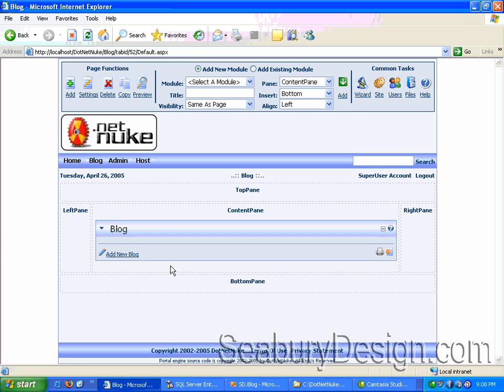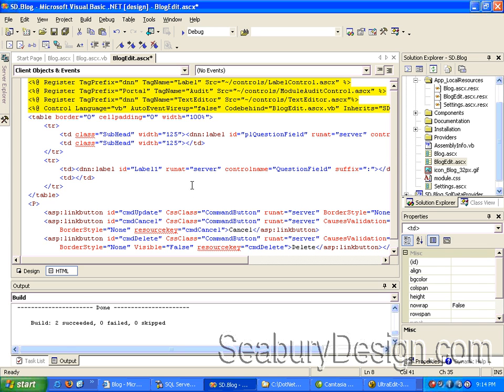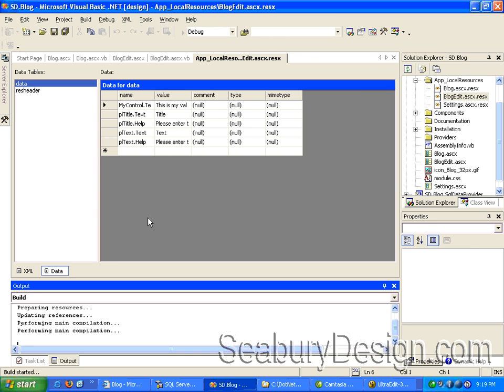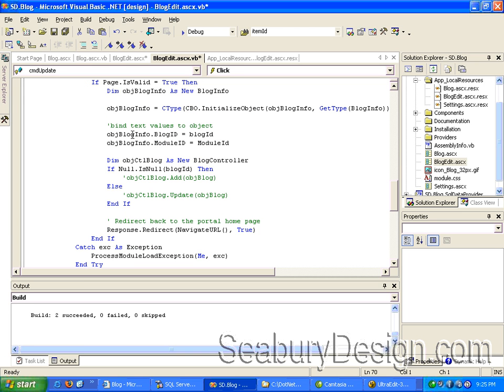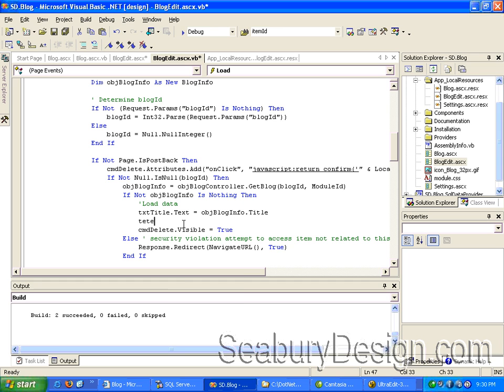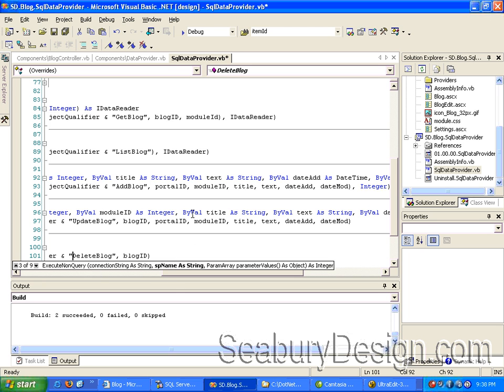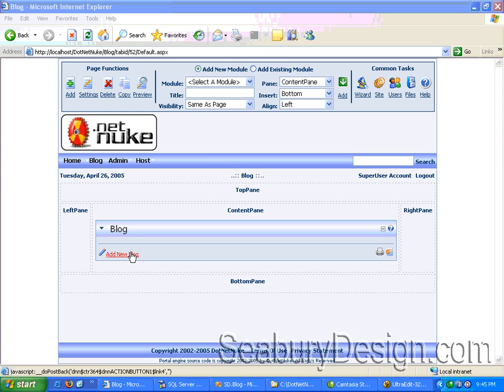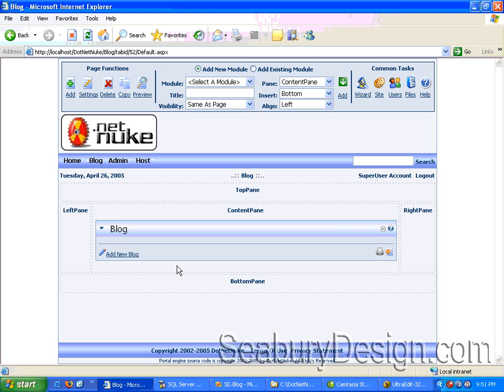DotNetNuke Development - Lesson 3 (Seabury, 2003)